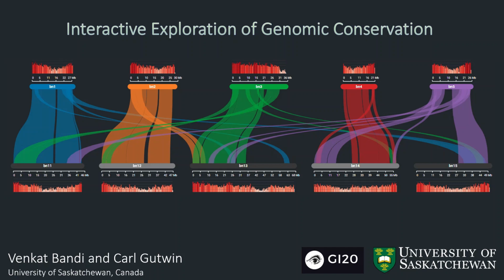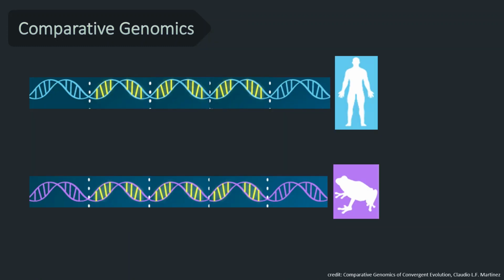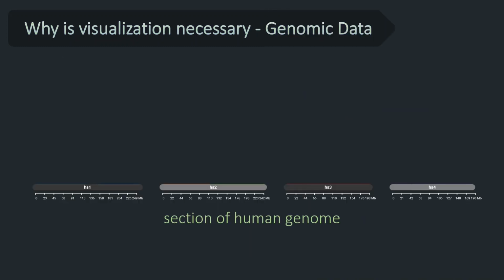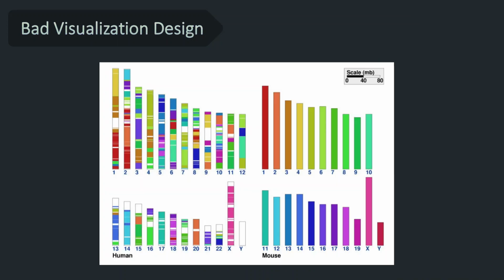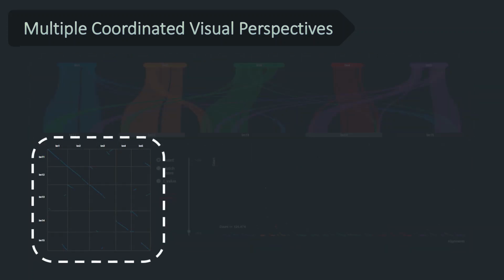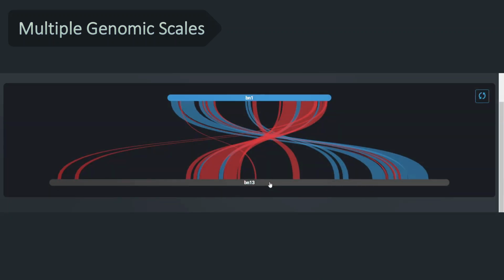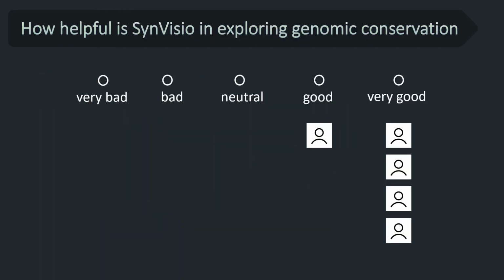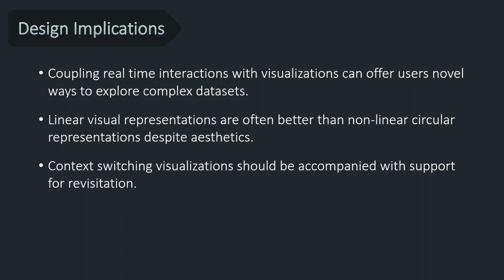GI 2020: Interactive Exploration of Genomic Conservation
Video presentation of a paper published at Graphics Interface 2020.

Authors: Venkat Bandi and Carl Gutwin, University of Saskatchewan

Abstract: Comparative analysis in genomics involves comparing two or more genomes to identify conserved genetic information. These duplicated regions can indicate shared ancestry and can shed light on an organism's internal functions and evolutionary history. Due to rapid advances in sequencing technology, high-resolution genome data is now available for a wide range of species, and comparative analysis of this data can provide insights that can be applied in medicine, plant breeding, and many other areas. Comparative genomics is a strongly interactive task, and visualizing the location, size, and orientation of conserved regions can assist researchers by supporting critical activities of interpretation and judgment. However, visualization tools for the analysis of conserved regions have not kept pace with the increasing availability of genomic information and the new ways in which this data is being used by biological researchers. To address this gap, we gathered requirements for interactive exploration from three groups of expert genomic scientists, and developed a web-based tool called SynVisio with novel interaction techniques and visual representations to meet those needs. Our tool supports multi-resolution analysis, provides interactive filtering as researchers move deeper into the genome, supports revisitation to specific interface configurations, and enables loosely-coupled collaboration over the genomic data. An evaluation of the system with five researchers from three expert groups provides evidence about the success of our system's novel techniques for supporting interactive exploration of genomic conservation.